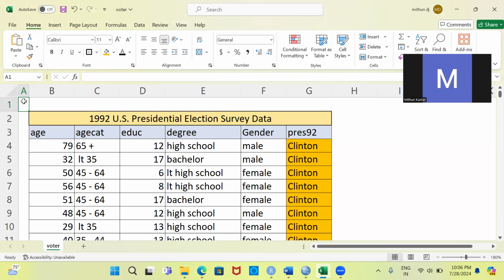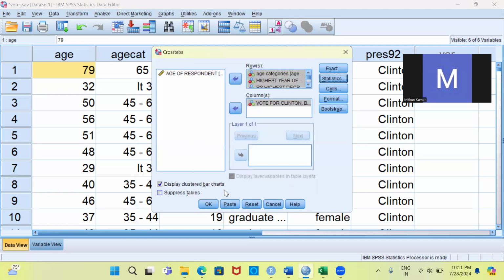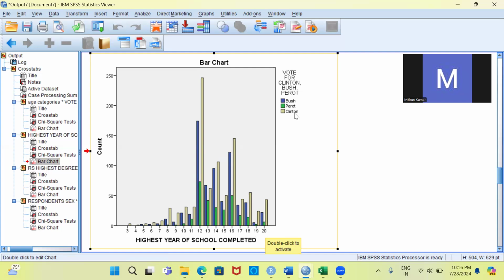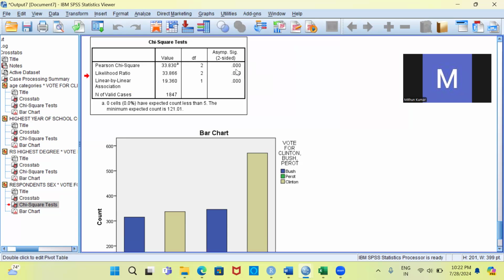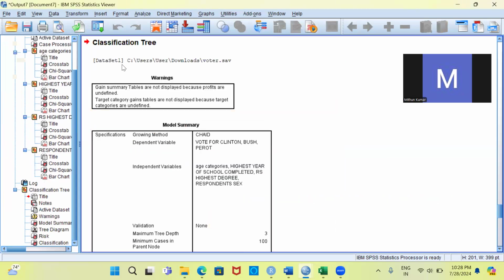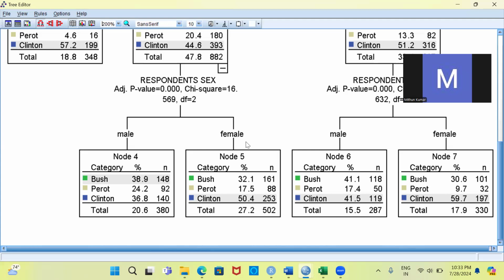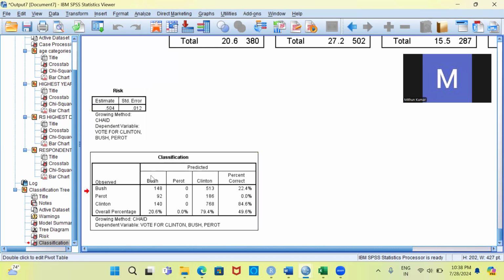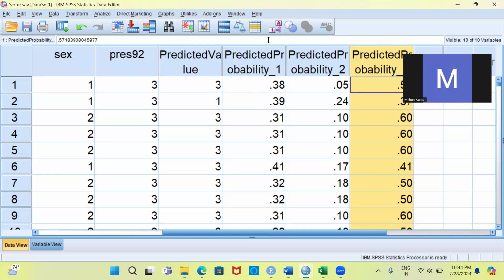1992 Presidential Election Data Analysis: Chi-Square & CHAID Decision Trees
Welcome to our deep dive into the fascinating world of election data analysis! 📊

In this video, we explore the 1992 Presidential Election dataset using advanced statistical techniques and decision tree analysis. Join us as we:

1. Perform an Exploratory Data Analysis (EDA) to uncover hidden patterns and trends.
2. Use the Chi-Square test to analyze the relationship between categorical variables.
3. Build and interpret a CHAID Decision Tree to predict voter behavior and preferences.

Our comprehensive walkthrough covers everything from data preparation to visualizing and interpreting the results. Whether you're a data science enthusiast, a political data analyst, or just curious about how data can reveal insights into voter demographics, this video has something for you!

Highlights:

1. Introduction to the dataset and variables.
2. Step-by-step EDA process, including summary statistics and visualizations.
3. Chi-Square test for independence explained and applied.
4. Building and interpreting a CHAID Decision Tree.
5. Key findings and insights from our analysis.

Tools Used:
SPSS for data analysis and visualization.